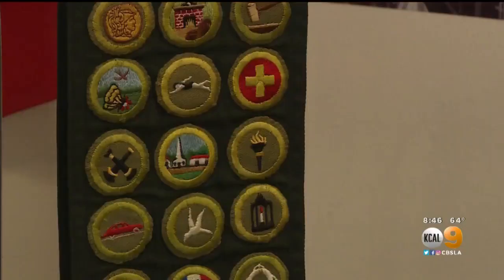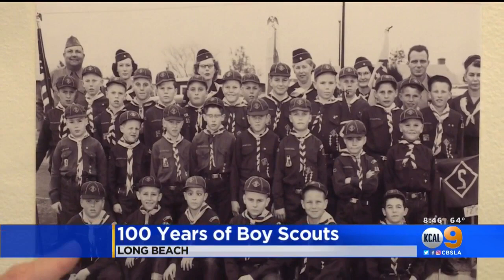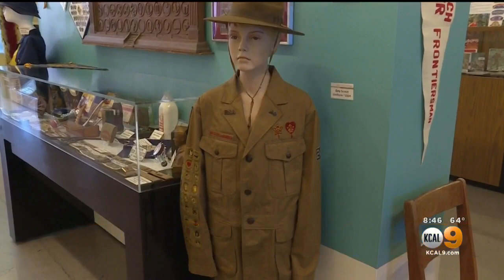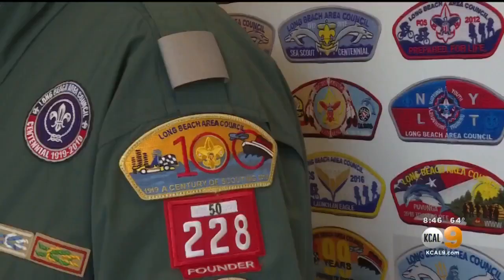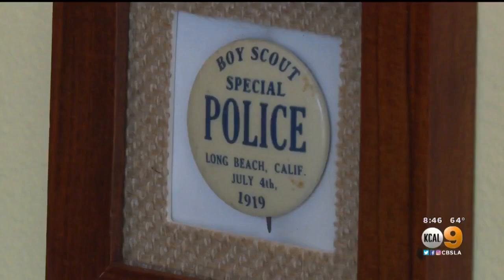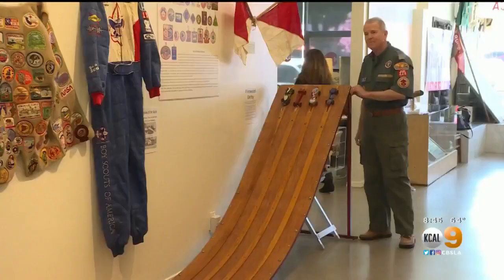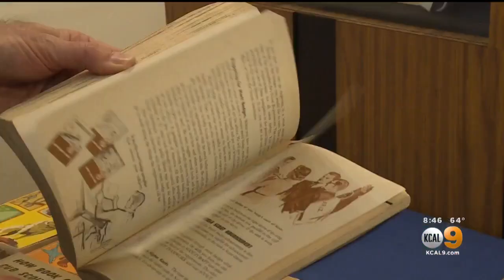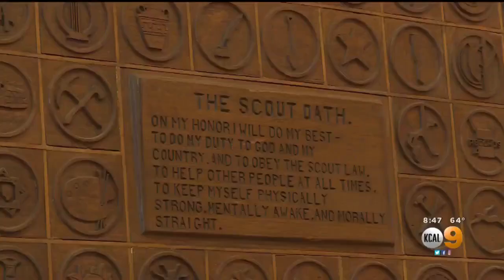100 Years Of Boy Scouts History On Display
The Long Beach Boy Scouts Centennial exhibit is being hosted at the Historical Society of Long Beach.